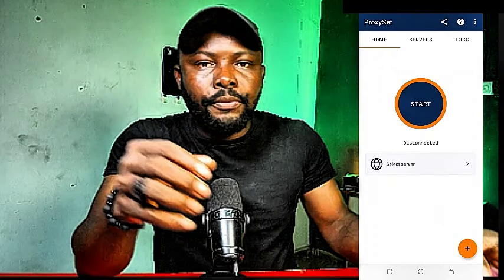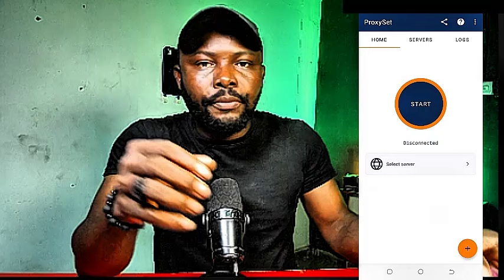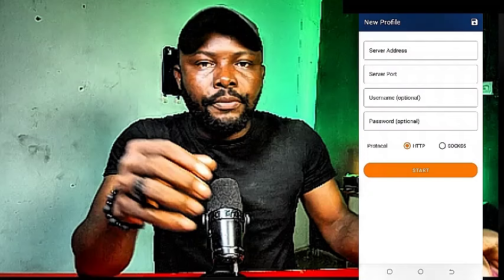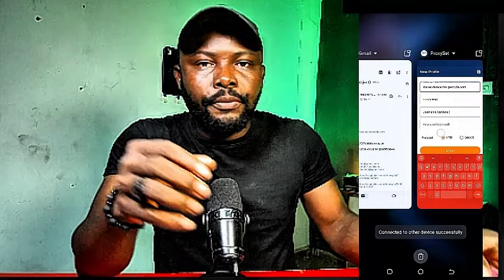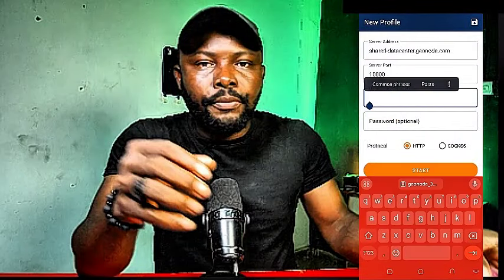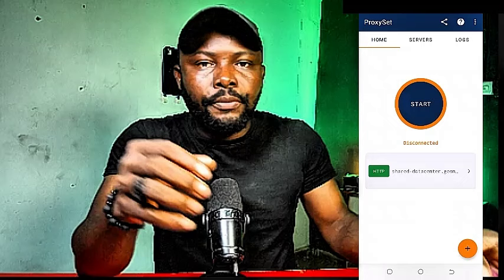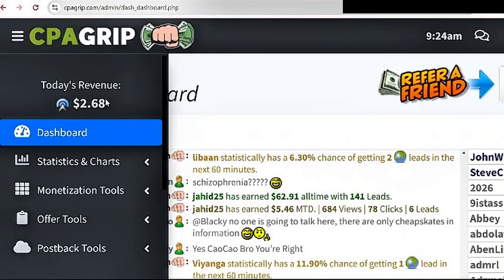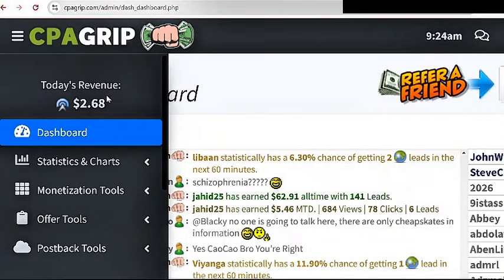Mobile Phone: How I COMPL€TE TA$Ks ON CPAGRIP S€LF CLICK (Make Money 2024)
Very New Mobile Phone on How I COMPL€TE  TA$Ks ON CPAGRIP S€LF CLICK (Make Money 2024).

CPA Marketing 2025: Self-Click Trick Get Paid $734+/DAY Free Traffic (No VPN)

00:00:00 - Intro
00:00:10 - How Do I Promote
00:00:20 - Cpagrip Tutorial
00:05:10 - Make Money Online
00:05:20 - Cpagrip Marketing,
00:05:30 - Cpagrip How To Make Money

About this video, This is a very detailed Cpa marketing Tutorial that will be helpful for beginners who want to start making money with CPA marketing using Self Click Method

I promote Cpalead products all the time along with other networks and I want to show you how to do the same

this is CPA Marketing 2025: Self-Click Trick Get Paid $734+/DAY Free Traffic (No VPN)

How to CPA marketing for beginners. How to get started with CPA marketing. How to CPA marketing training, How to cpagrip tutorial. How to get a free posting site for cpagrip content locker using CPA grip. CPA marketing free traffic, CPA grip, free traffic, CPA grip content locking, CPA lead, CPA grip content locker tutorial, make money on CPA marketing 2025 with free traffic, make money online 2025 called, CPA free traffic methods, blackhat CPA marketing!

          OR